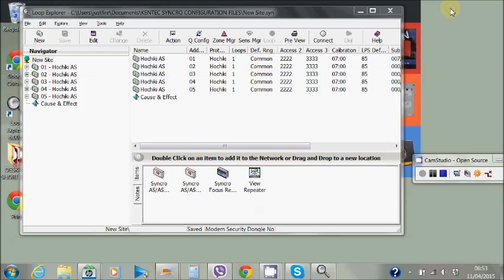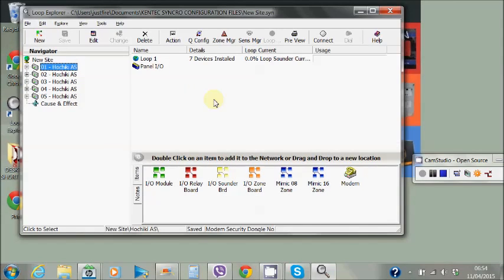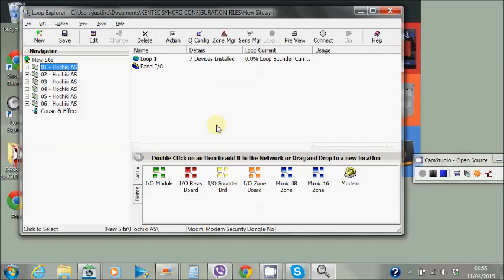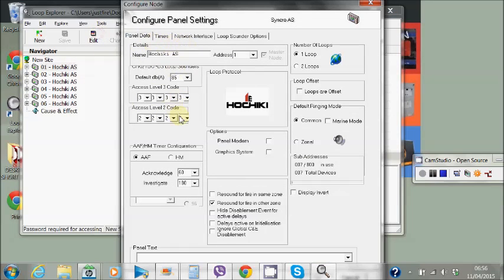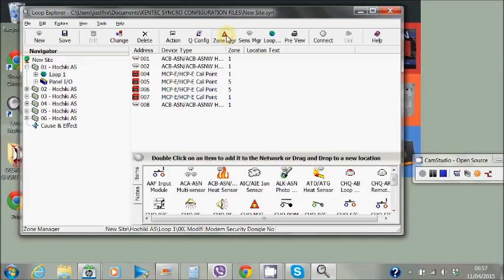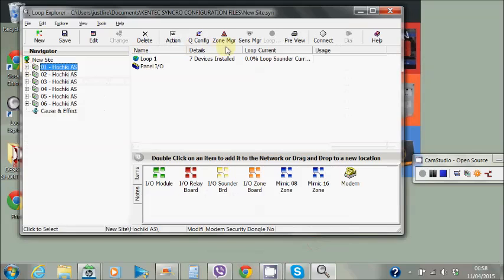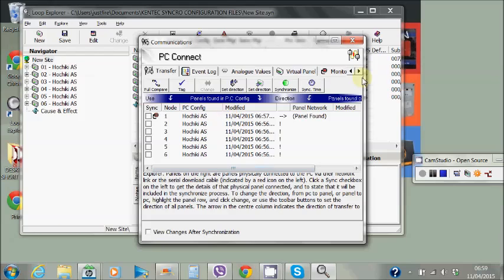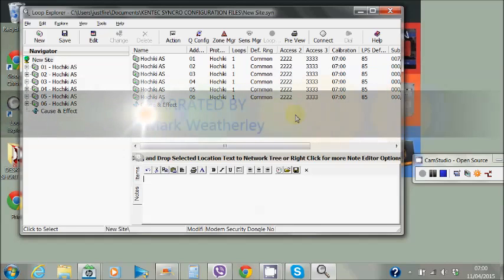Incite Fire Syncro Fire Panel Tutorial No 2 An overview of how to navigate the Mloop Software